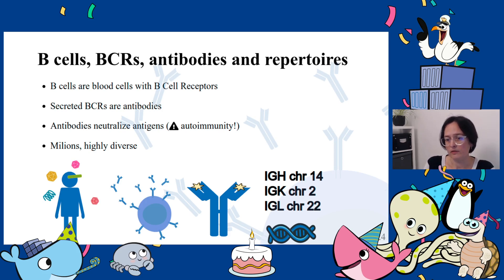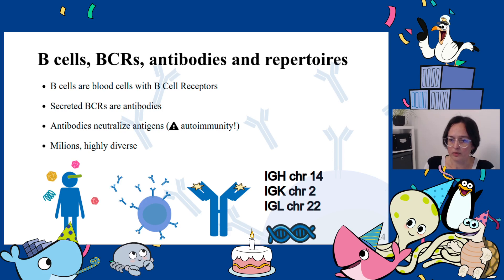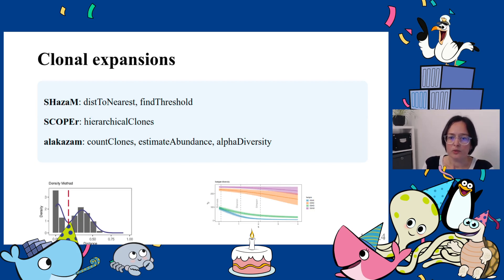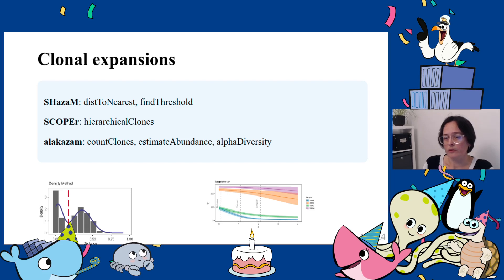The Immcantation suite: a collection of Open Source software tools to study antibodies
Did you miss the Docker Community All-Hands on March 31st, 2022?

Here is a replay of the talk hosted by Susanna Marquez: The Immcantation suite: a collection of Open Source software tools to study antibodies.

► Description: Immcantation is a well-established collection of Open Source Python and R packages developed in a computational immunology laboratory at Yale University. The laboratory receives data from experimental collaborators that study the immune response in health and disease. Data are in the form of large files with the genetic code of the antibodies. The goal of Immcantation is to translate these genetic codes into knowledge that will advance our understanding of the immune system. Immcantation is available as a versioned Docker container that includes the entire set of tools, third-party dependencies, and a collection of example workflows.